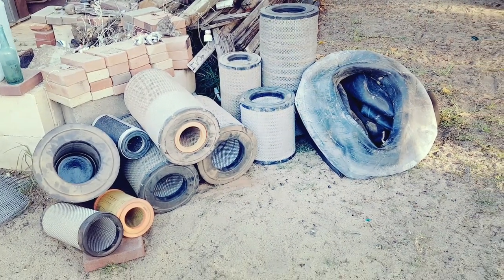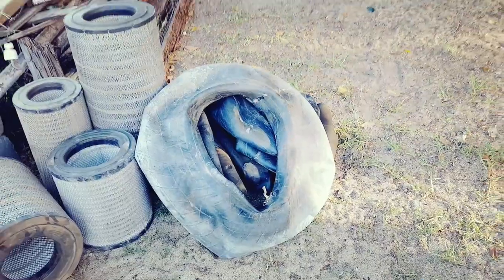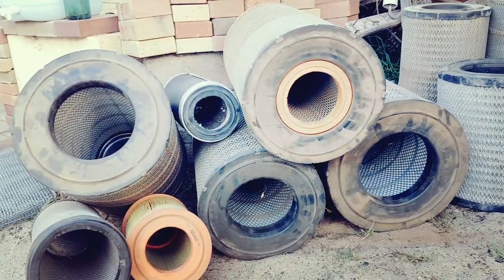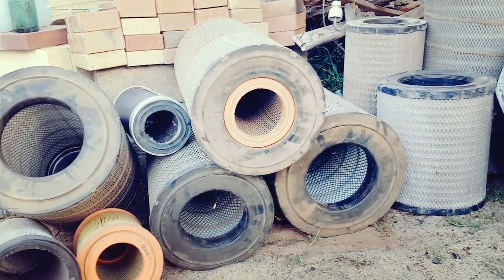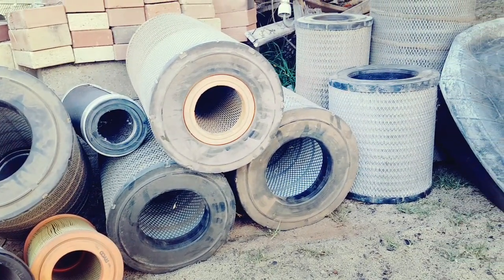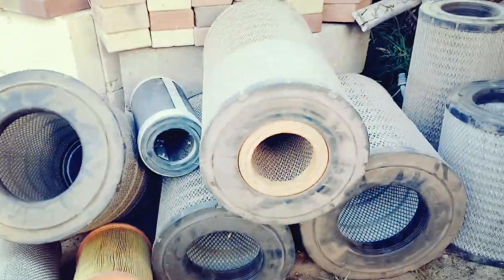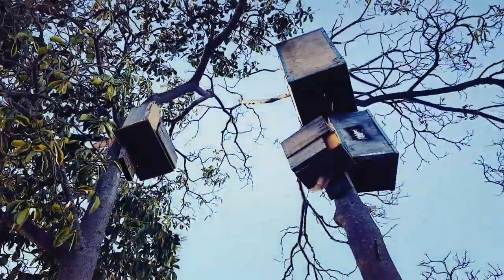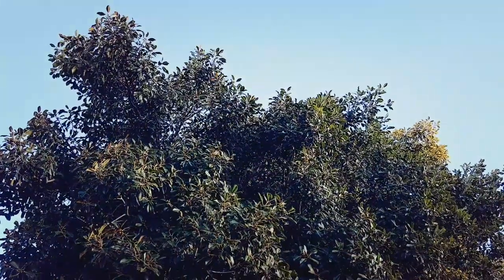Recycling used truck air filters & tyre inner tubes to make bird, bat, marsupial & animal shelters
Attract microbats - install a bat house!
Installing a backyard bat roost box is a great way to demonstrate your commitment to nature. And your bat-tenants will pay you back with some wonderful benefits!

Microbats are essential for maintaining healthy ecosystems as many eat huge amounts of insects, including farm pests and many of the nasty bugs that harass outdoor gatherings. You'll also enjoy learning more about bats as you watch them come and go from the home you provided.

And homes are often in short supply for bats. Their populations are declining around the world, often because of disappearing habitat.

Western Australian Bats - How to Make Bat Homes | GoBatty

Build your own Wildlife Nest Box. - Wires - (PDF FILE!)